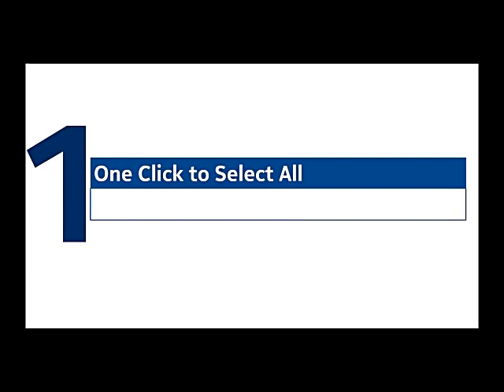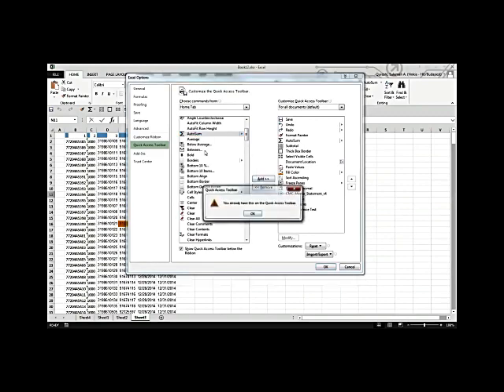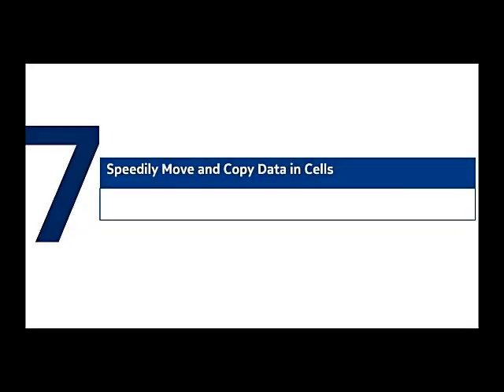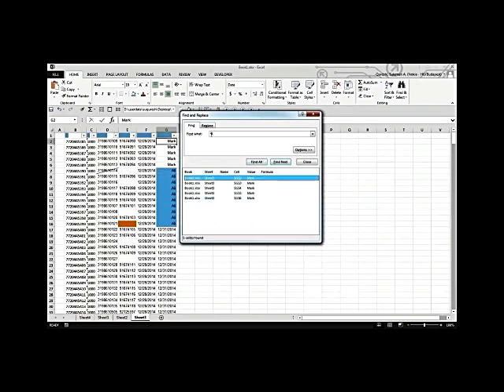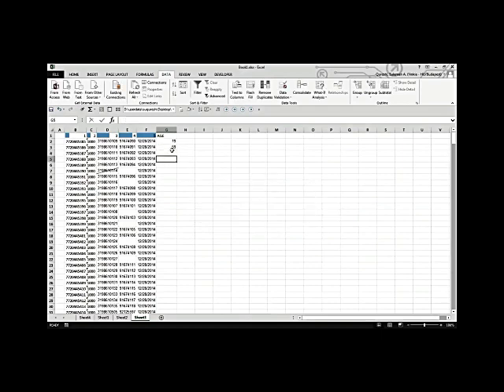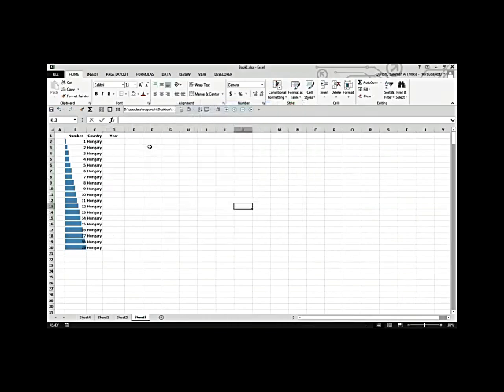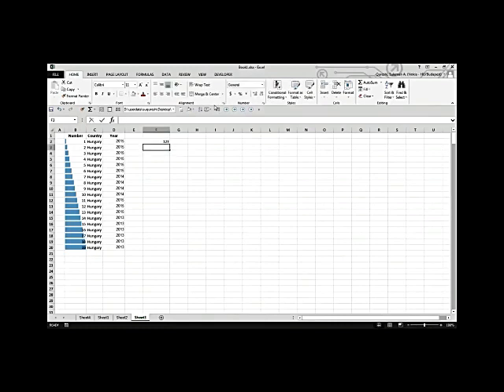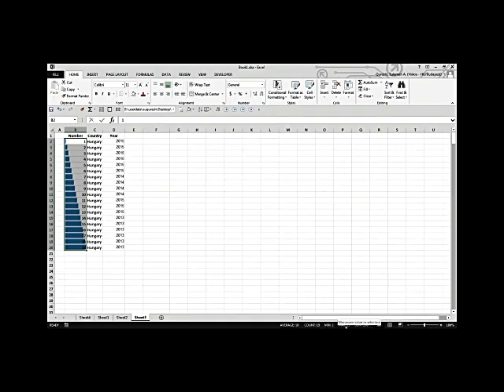Excel Tutorial - Tricks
20 Tricks & Shortcuts That Can Make Anyone An Excel Expert